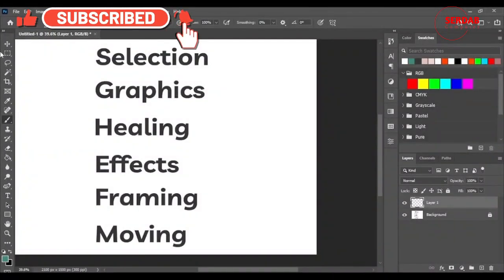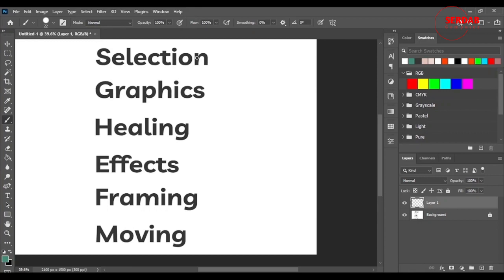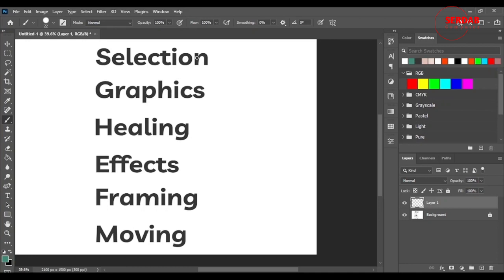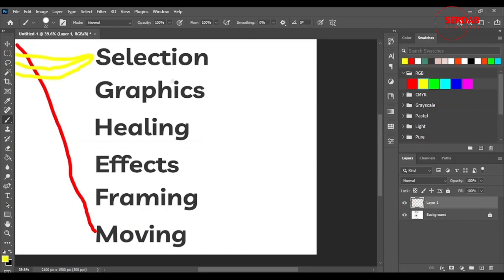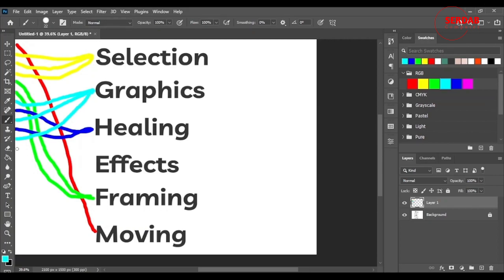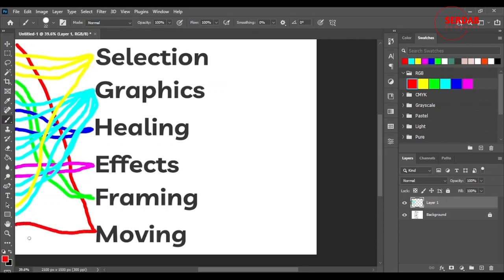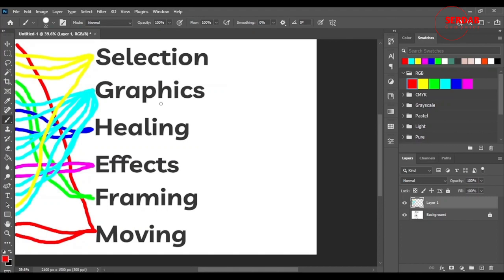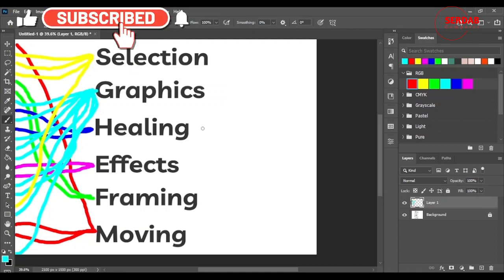Adobe Photoshop - Tools